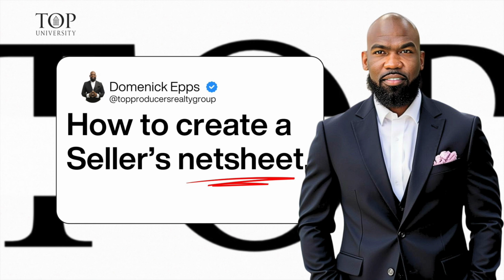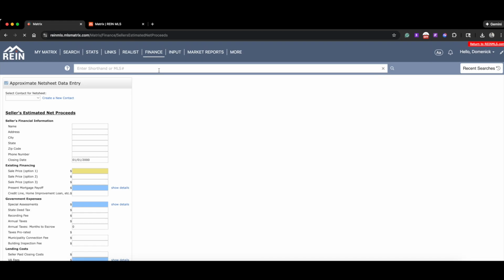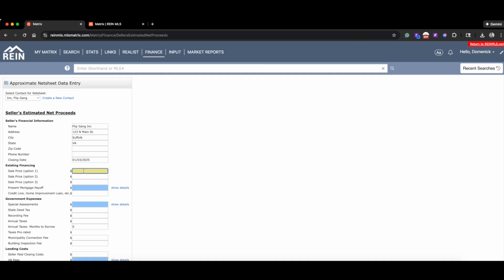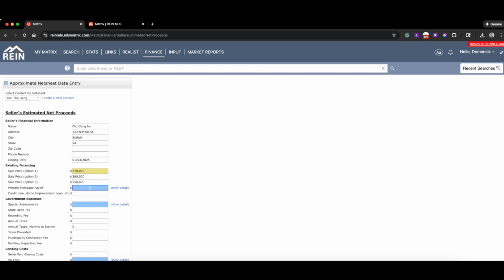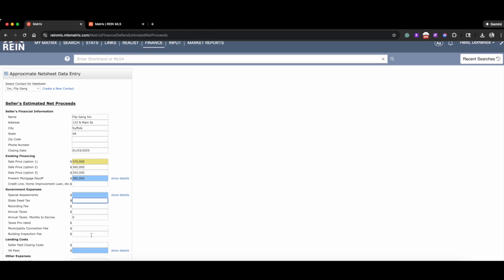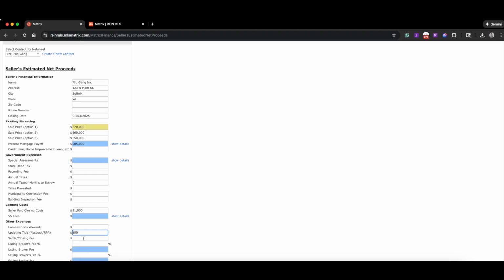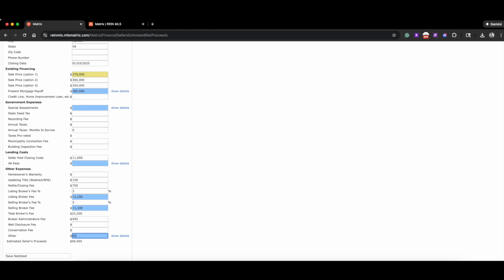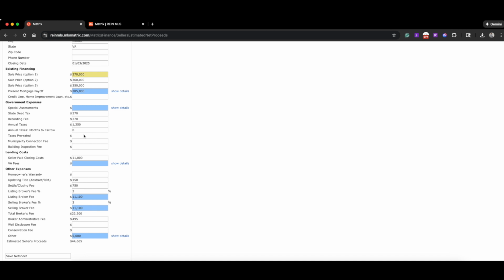Creating A Seller's Netsheet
This video walks you through how to create a Seller's Netsheet in REIN MLS using Matrix. Step-by-step on how to do so in less than 5min.